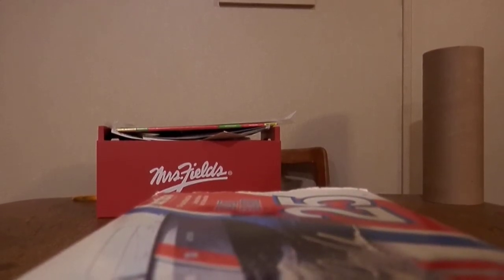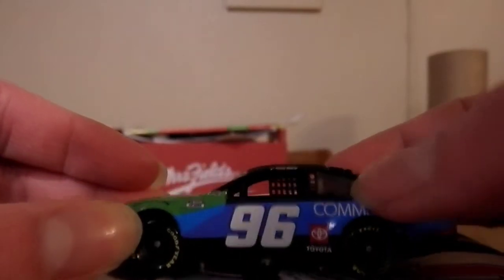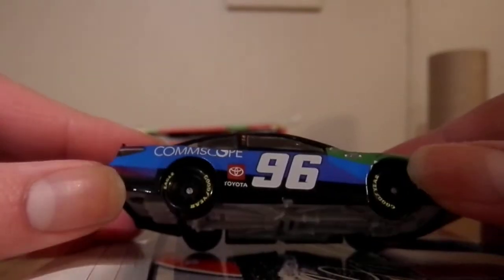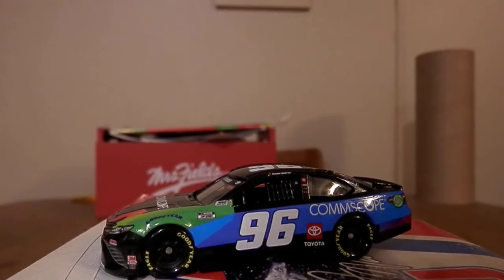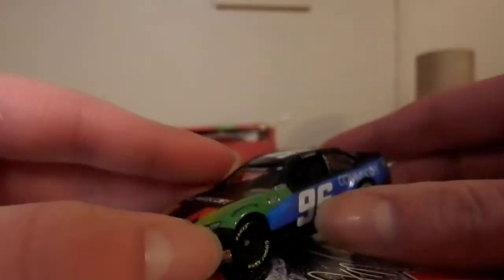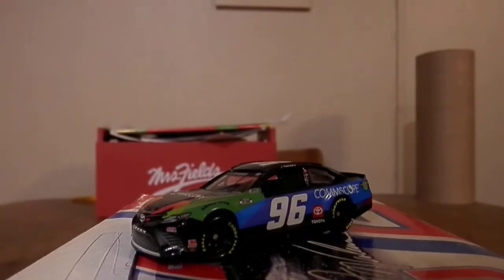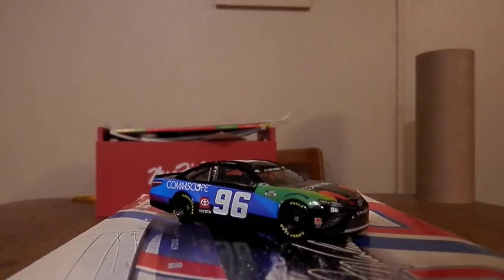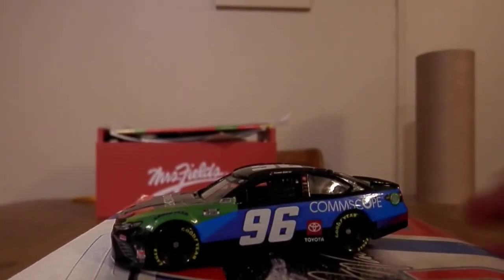2020 Daniel Suarez Commscope 1:64 (NASCAR Diecast Review)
What's up guys, its me Alan, and I am back with another NASCAR diecast review, and this is one I've been waiting to do since it was announced that this car was getting made. Its Daniel Suarez's 2020 Commscope Toyota for Gaunt Brothers Racing. Enjoy!